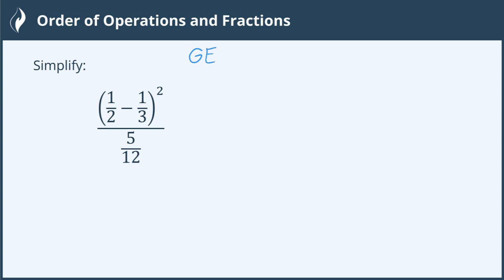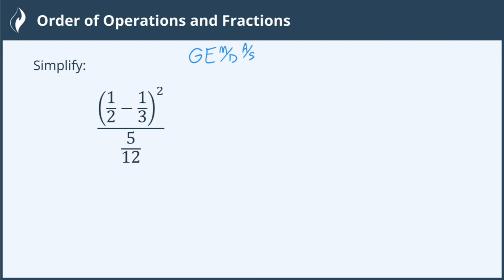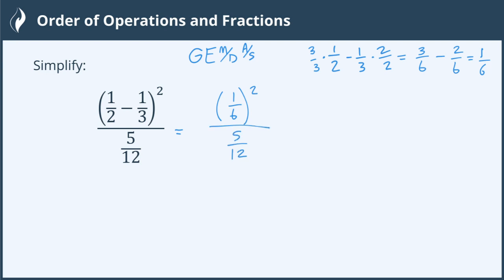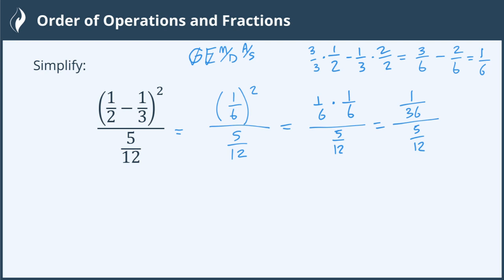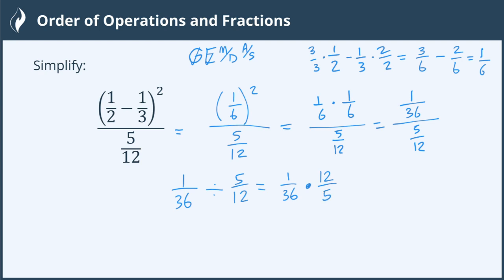Order of Operations and Fractions